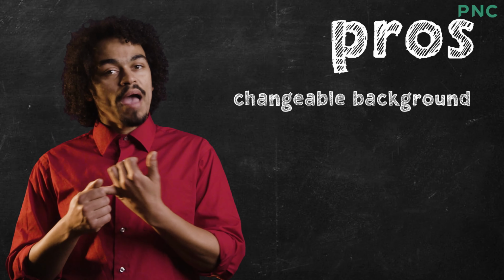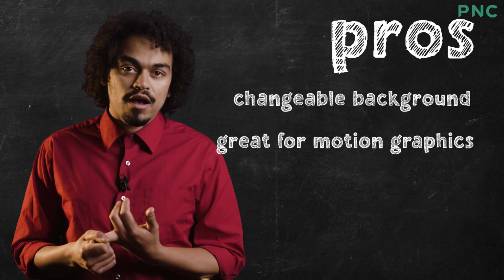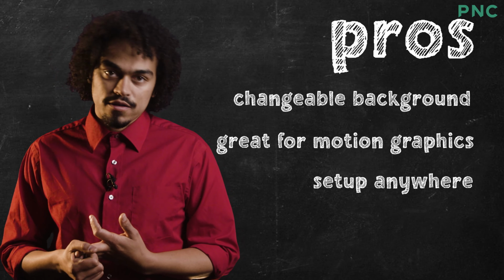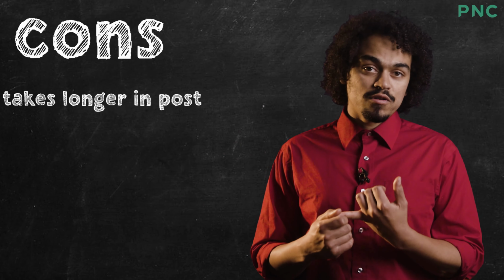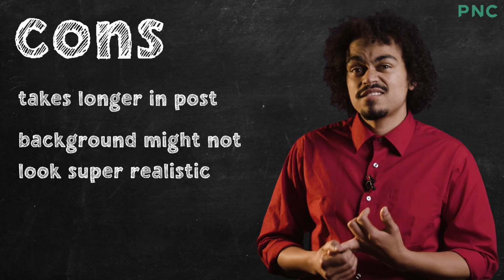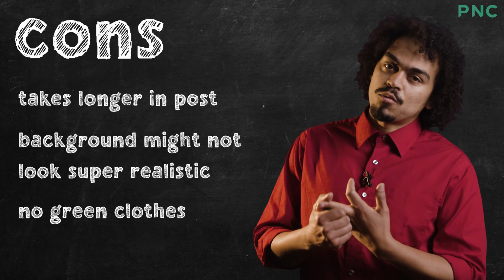LAST MINUTE FILM LOCATIONS - Top 5 FREE locations to SAVE your shoot (when there's no where else)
We've all been there, the location we were going to film at is full of people or drops at the last minute or the weather takes a turn for the worse. Even though it took MONTHS to secure a schedule for this high profile interview subject, it looks as though everything is about to fall apart. But there is hope! Here are our top 5 go-to locations when everything else goes belly-up!

Did we miss any locations? Let us know your favorite stomping ground in the comments section below and help this fledgling community film better content ANYWHERE!